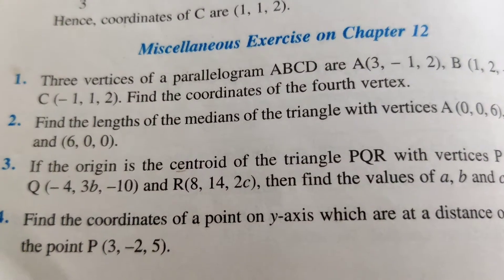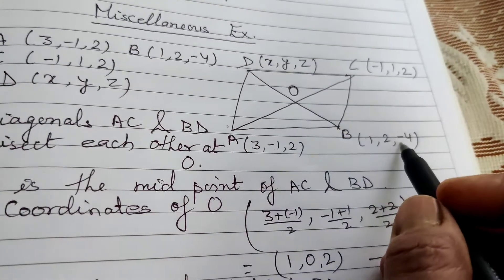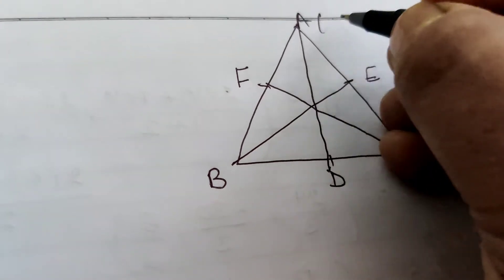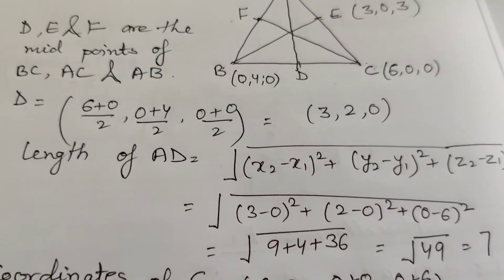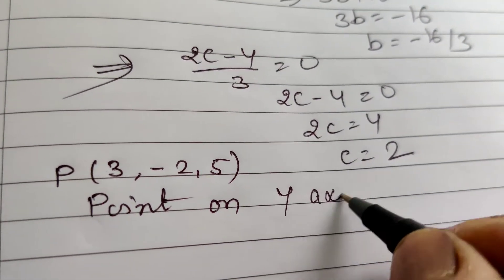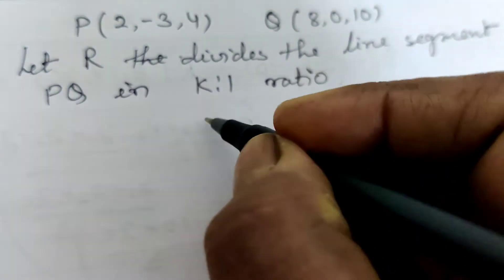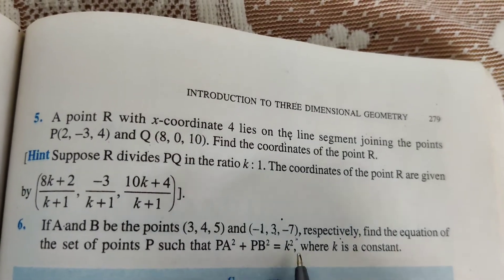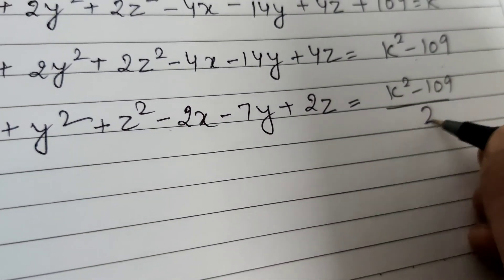Introduction to three dimensional geometry | Miscellaneous exercise on chapter 12| Class 11 Maths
@Maths Cluster
introduction to three dimensional geometry
miscellaneous exercise on chapter 12
Class 11 Maths
Distance between two points in 3 dimensional geometry
section formula, coordinates of centroid